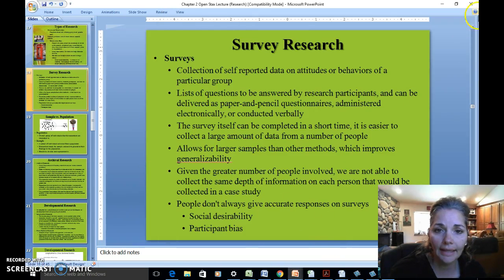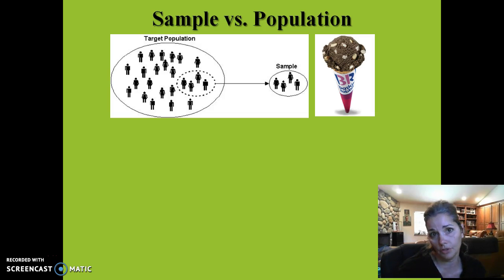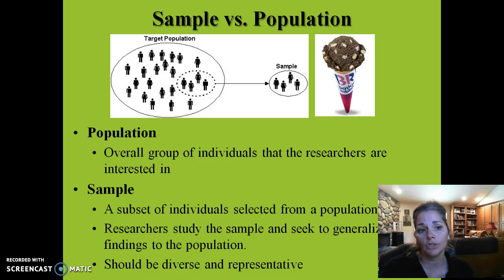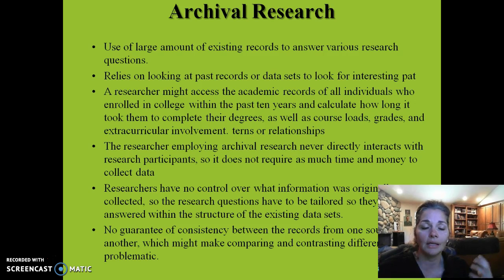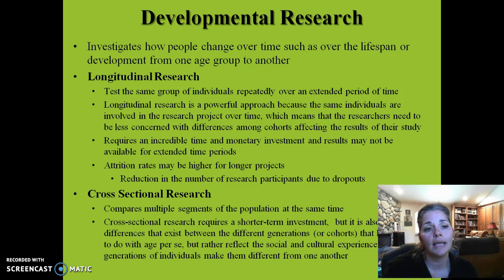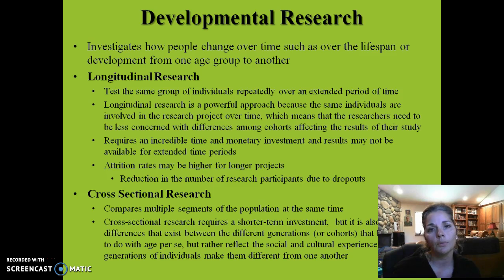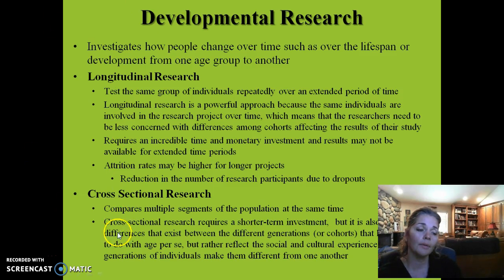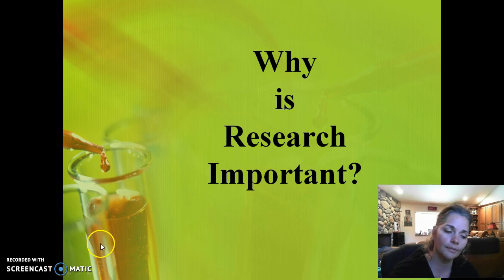Open Stax Chapter 2 Part 3